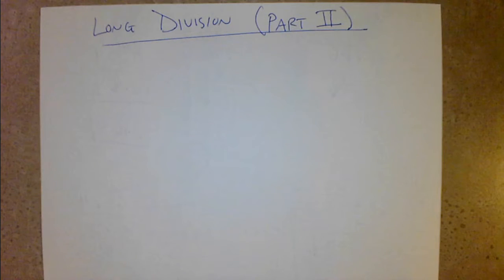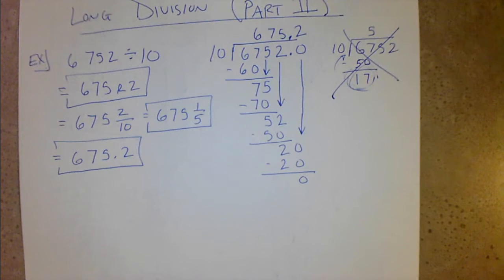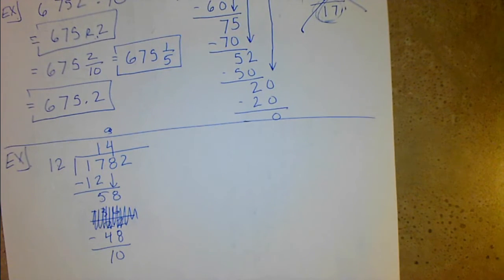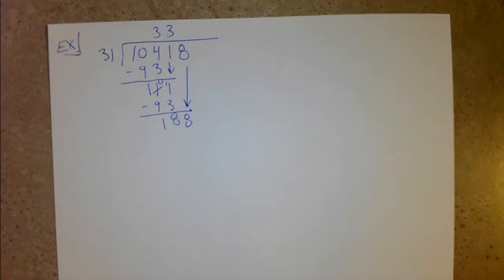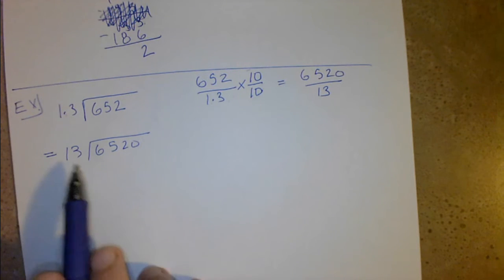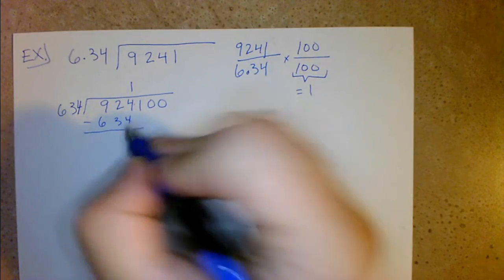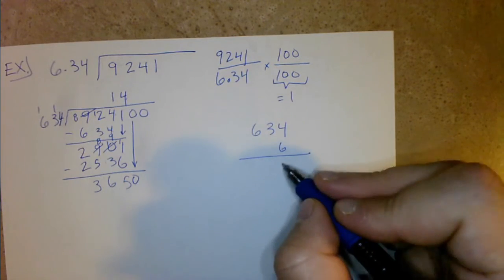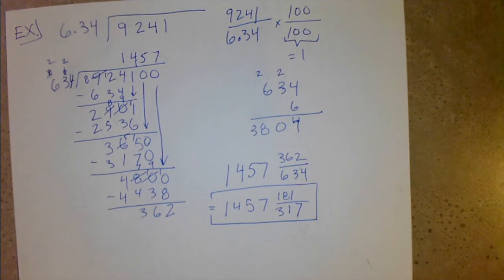Long Division (with numbers) Part 2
We continue the magical journey of long division with more involved problems.  We discover how to handle long division with numbers that have many digits, as well as decimals.  Practice problems at the end with answers below!

Practice answers:
1.) 861 R2 = 861 2/11 = 861.1818...
2.) 1803 R10 = 1803 5/18 = 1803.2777...
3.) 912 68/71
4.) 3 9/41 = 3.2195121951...